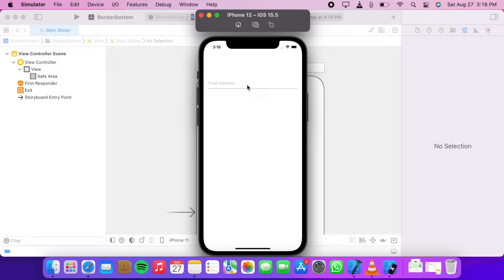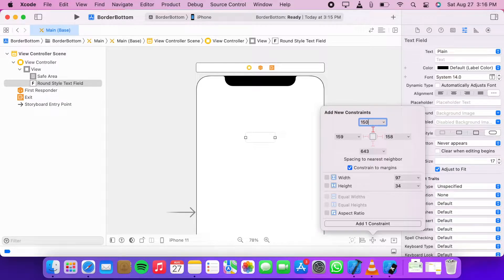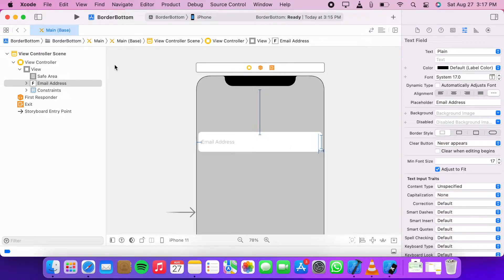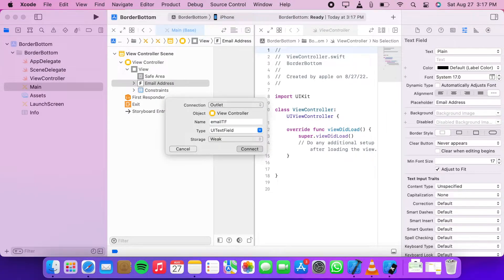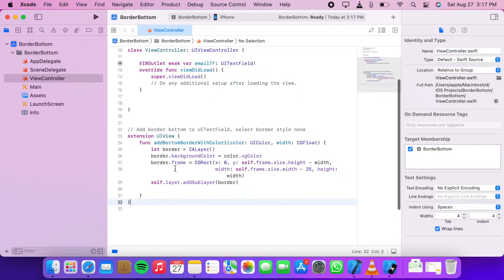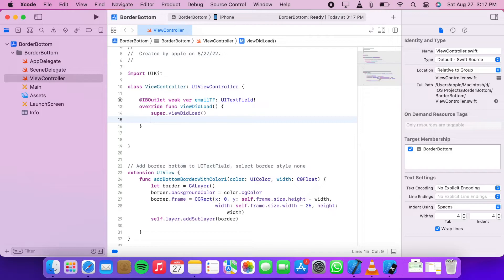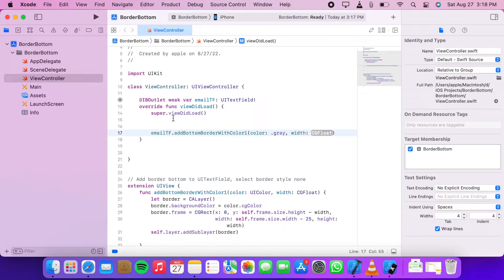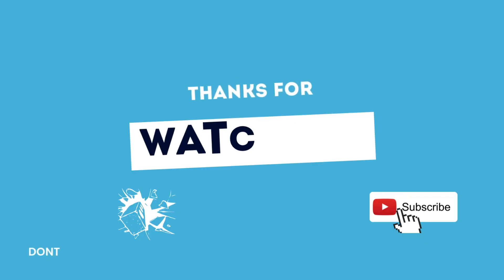How to Add Border Bottom to UITextField in Xcode Swift | Xcode UIKit Tutorial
Hi everyone!
In this video we are going to learn how to add border bottom in swift Xcode to our textfields (UITextField), for this purpose we have created and customized UIView extension. Also we learned how to change the color of textfield border.

Please share your thoughts in comments section.